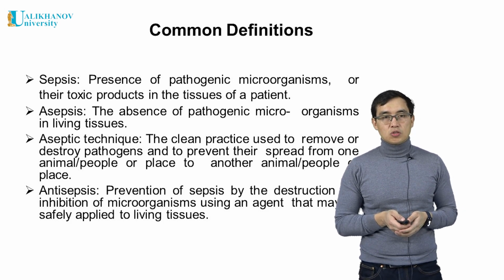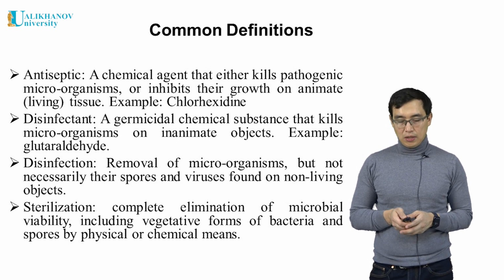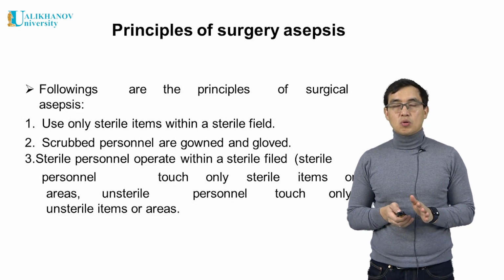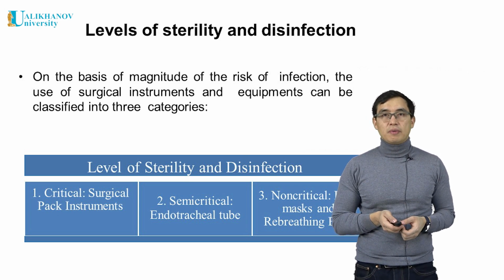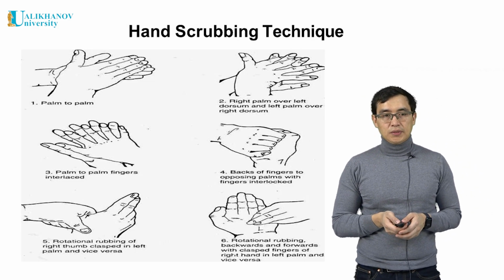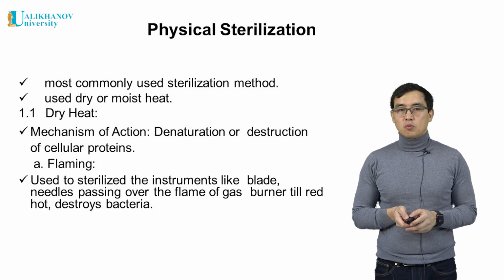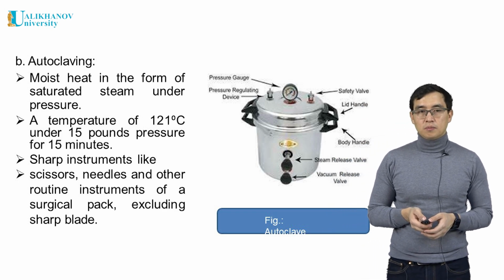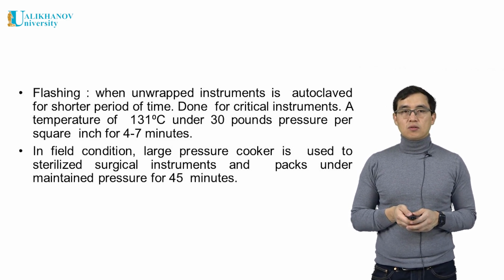Sterilization and disinfection principle of surgical asepsis